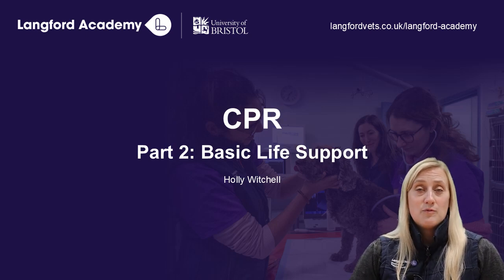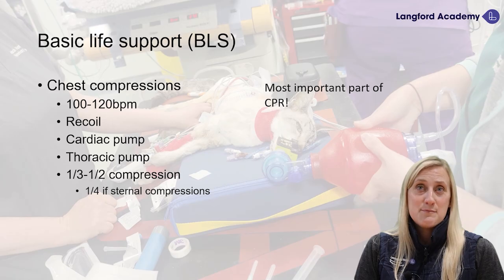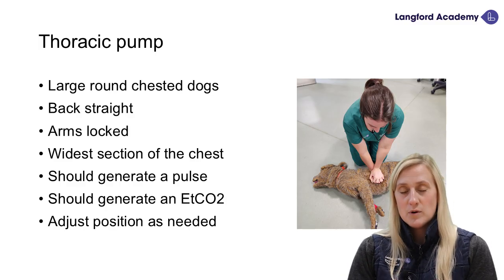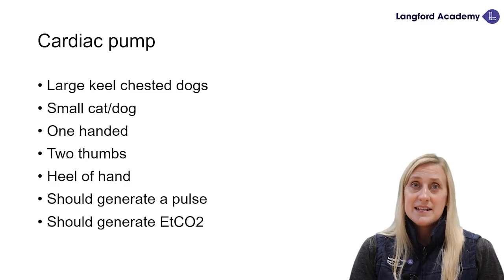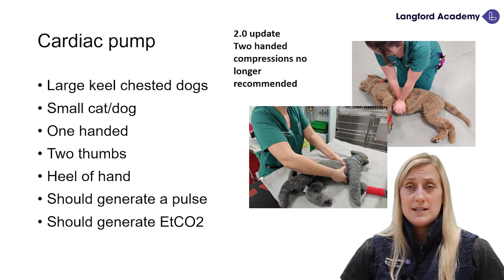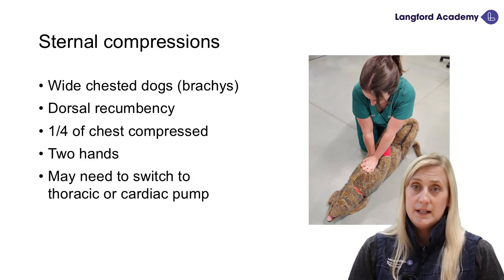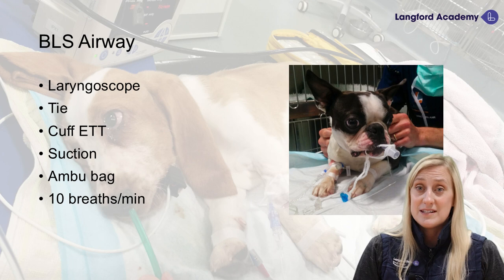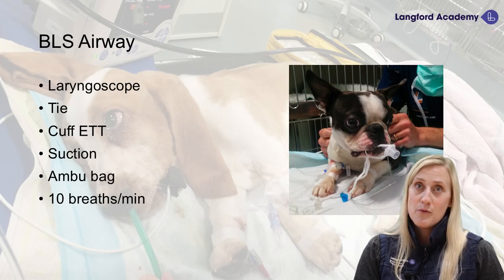CPR Part 2: Basic Life Support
Holly Witchell is an ICU Nurse at Langford Vets and one of the few nurses in the UK to hold the prestigious Veterinary Technician Specialist award in Emergency and Critical Care. Holly presents the second part of a four-part series on CPR. This second part covers an overview of basic life support.